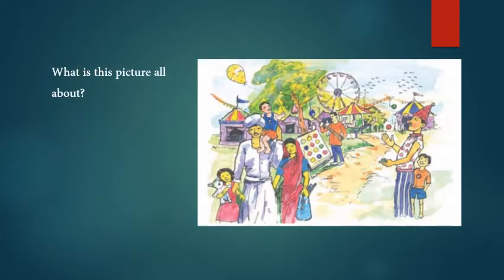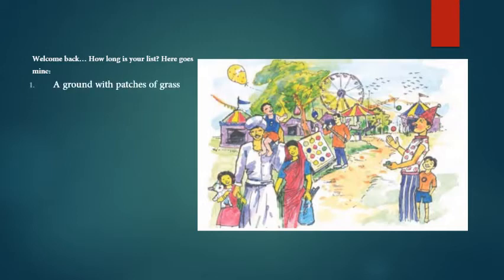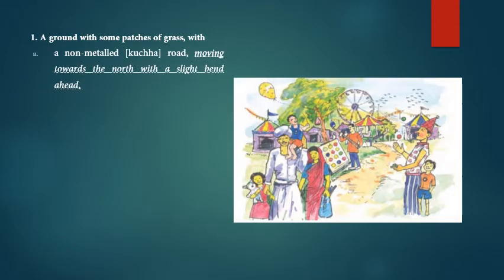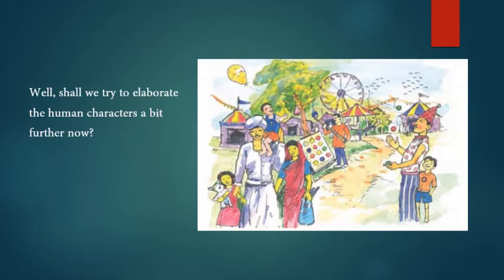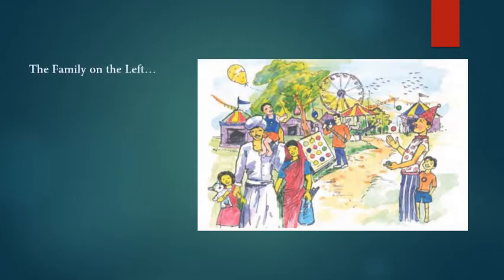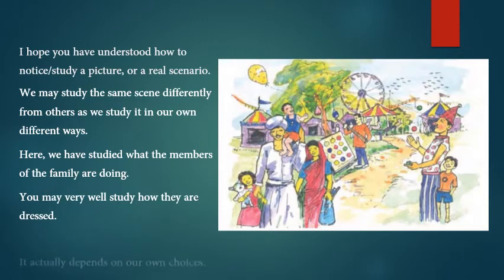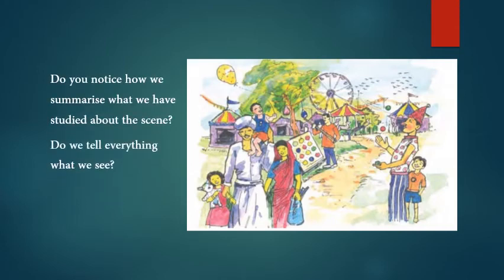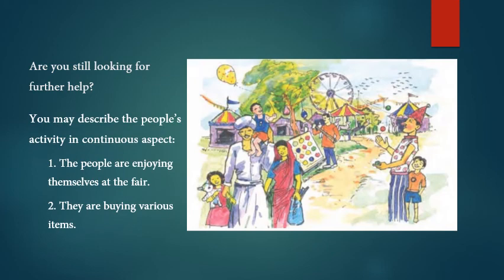How to Describe a Picture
Young ESL/EFL learners may find this useful in learning how to observe a scene/picture closely and describe it to others.
All are welcome to suggest improvements...